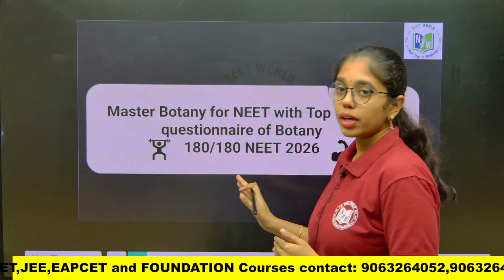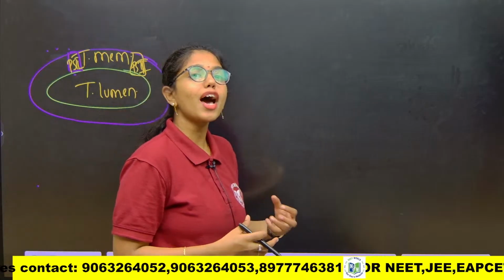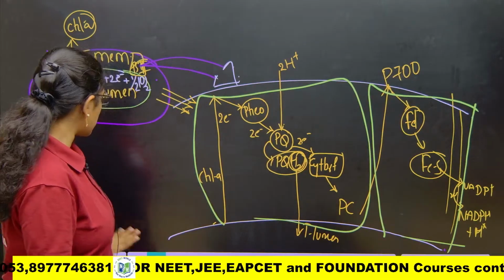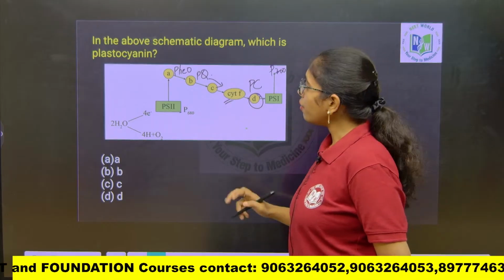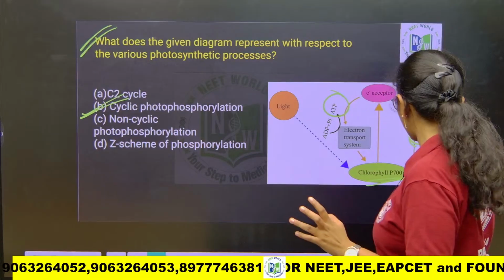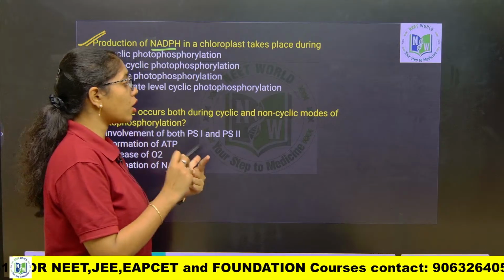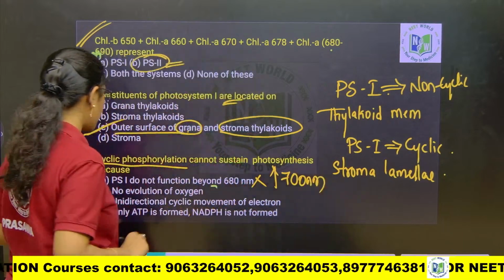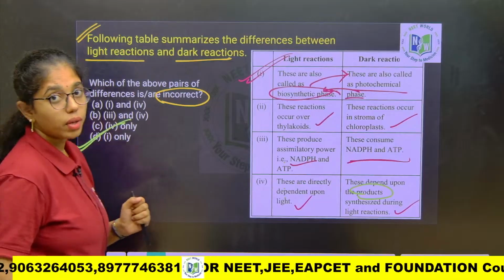Top 1000 Practice Questions for NEET 2026 – Botany Session 3